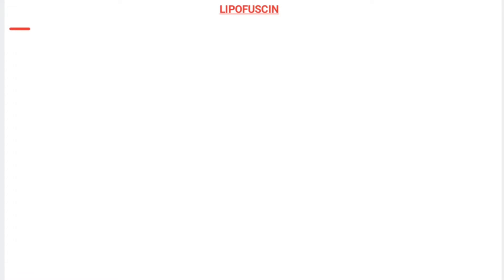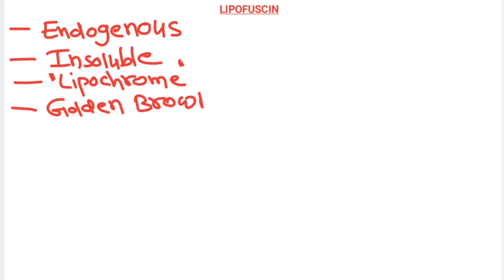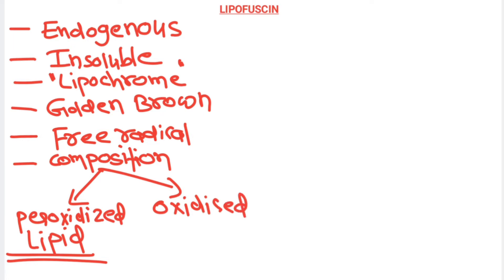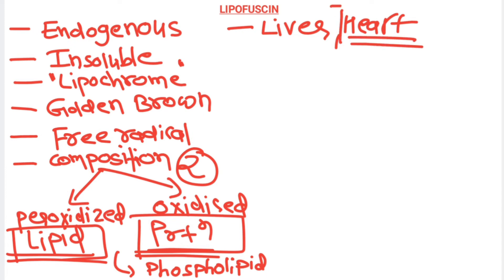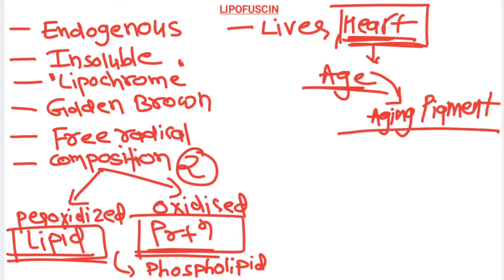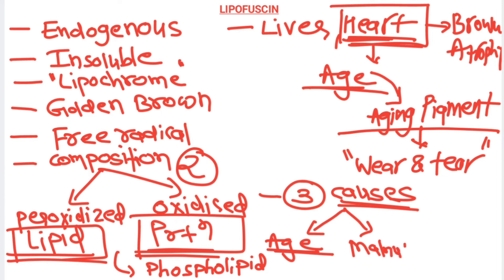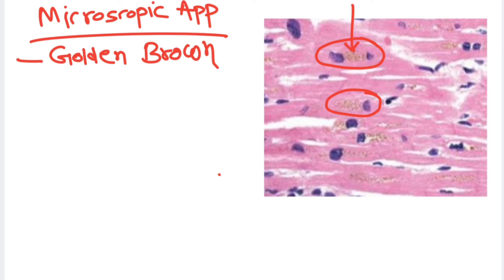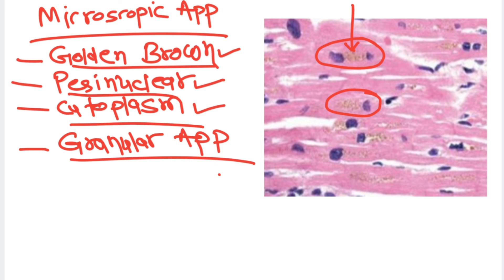Lipofuscin Pigment | Simplified Explanation | Image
Hi, In this Video I will teach about Lipofuscin Pigment in Detail.

I will cover all the aspects of Lipofuscin Pigment.

I have used whiteboard for writing, So hopefully it will be more Enjoyable !

00:04 - Lipofuscin Pigment General Information
04:00 - Microscopic Appearance of Lipofuscin Pigment in heart

As per Indian curriculum it's come under Competency number PA 2.3